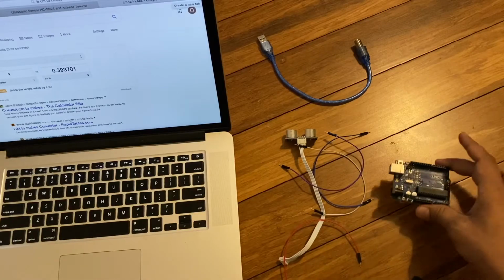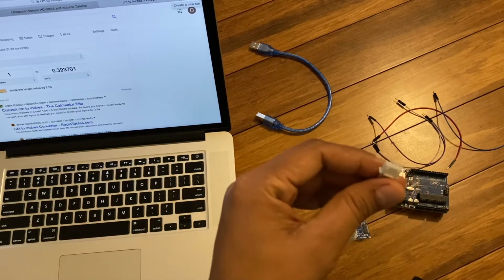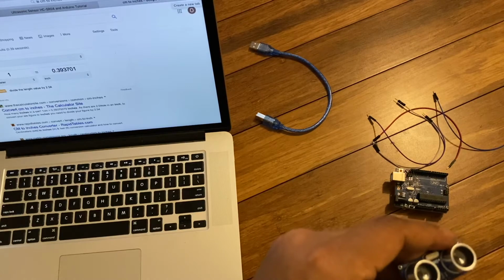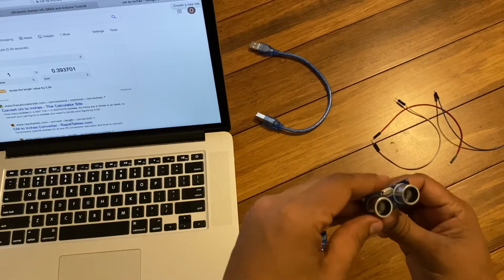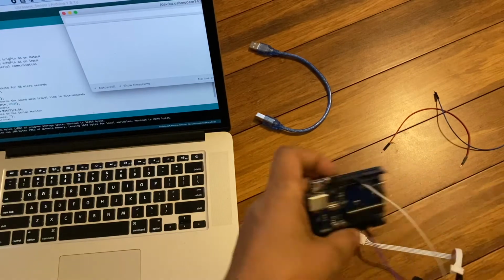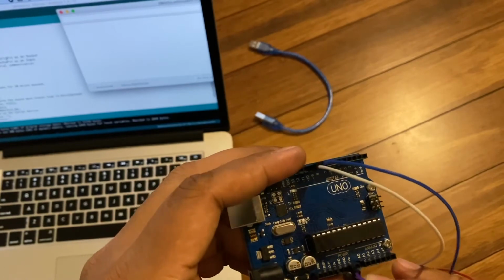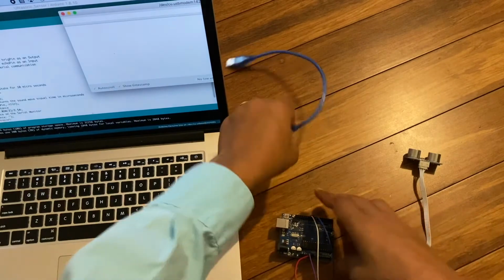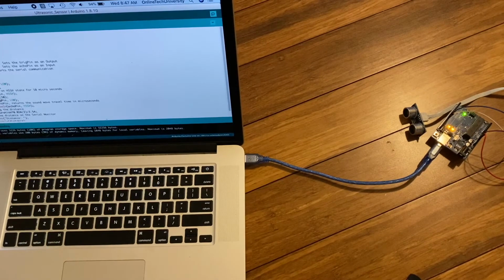Ultrasonic sensor with Arduino tutorial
How to measure distance using Arduino UNO and Ultrasonic sensor?